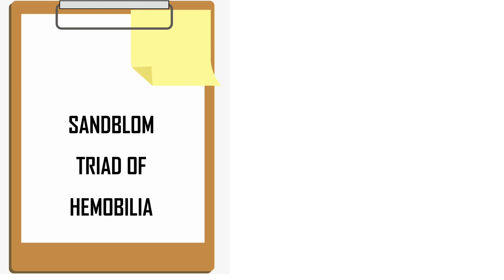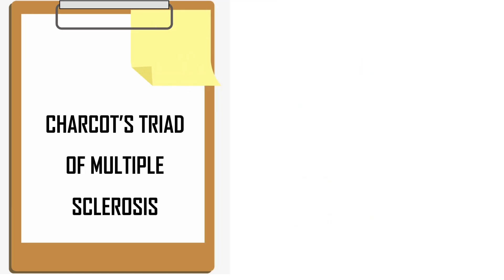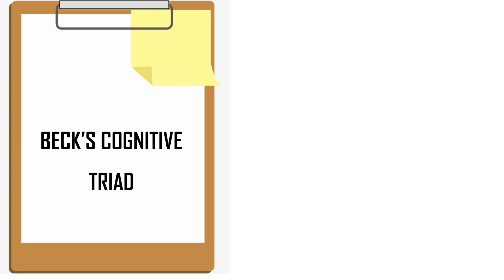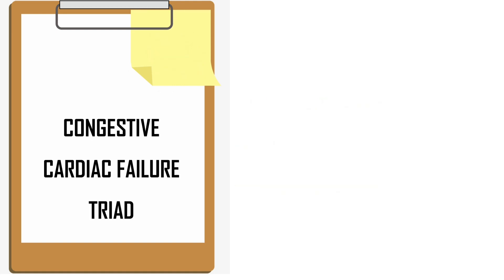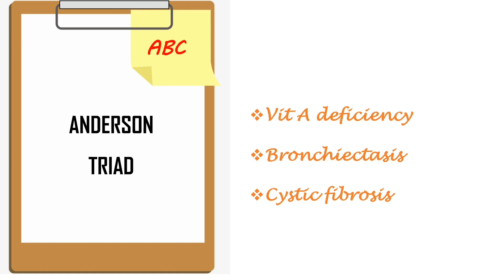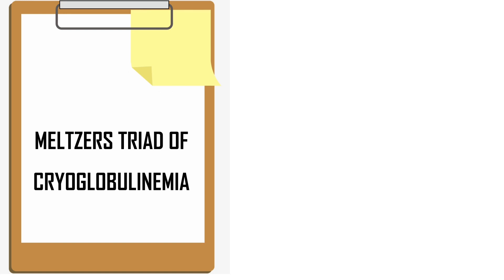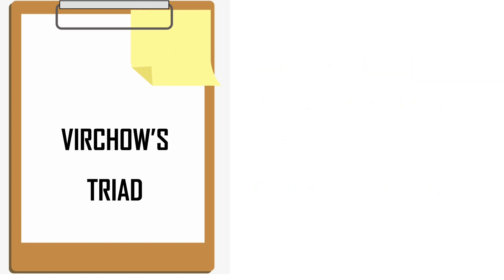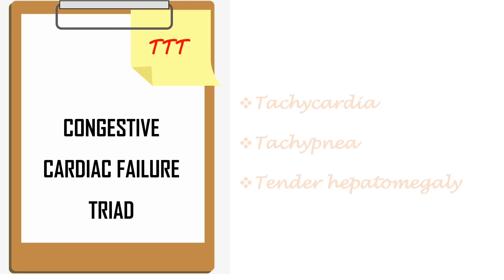Important Triads|Surgery| AIAPGET| NEET PG| AIIMS| JIPMER| FGME|USMLE| UPSCMO| PSC| INI-CET| MRB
Some important triads have been discussed in interesting manner by using mnemonics and story clues.

Free test Link : 1 st test